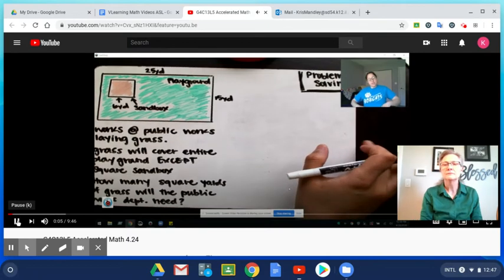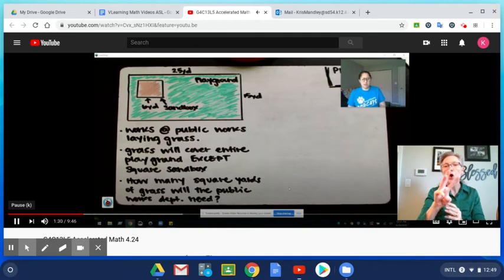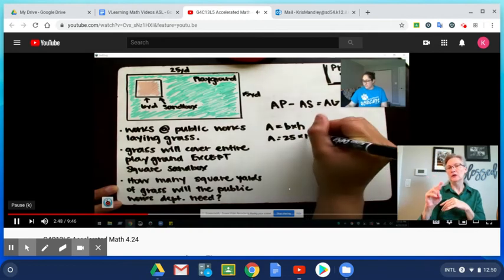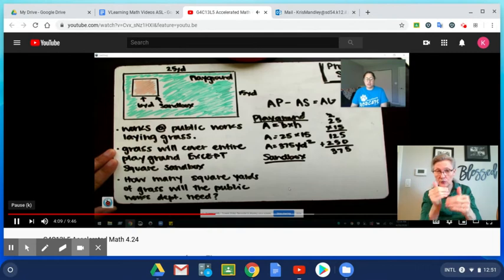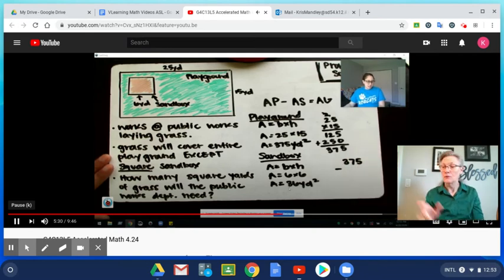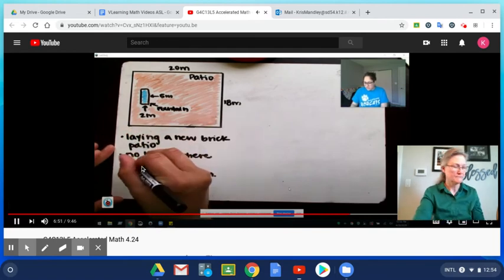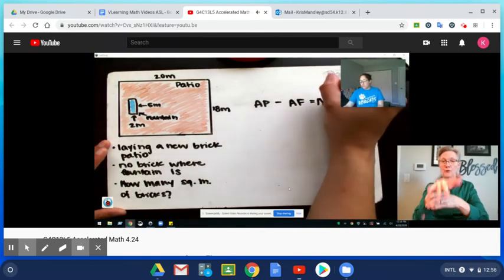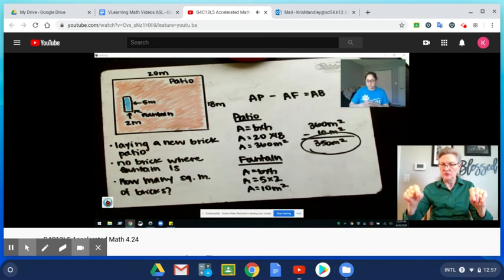G4C13L5 Accel Math 4.24-asl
G4C13L4 Math Accel 4.24-asl